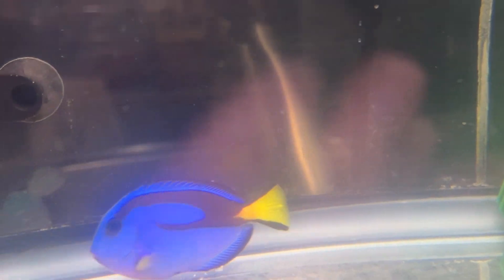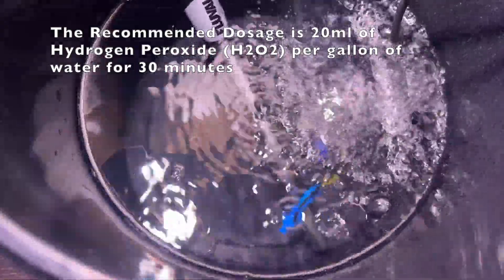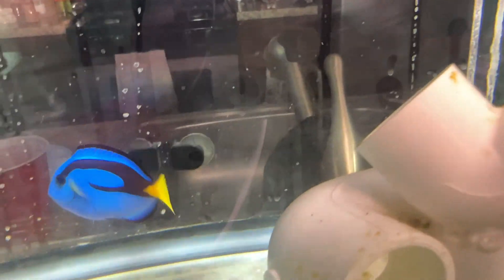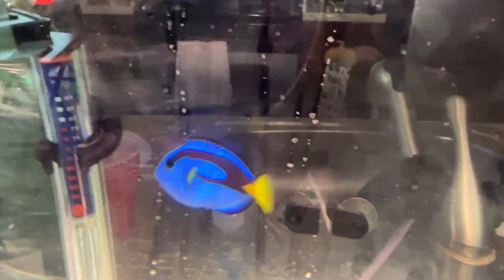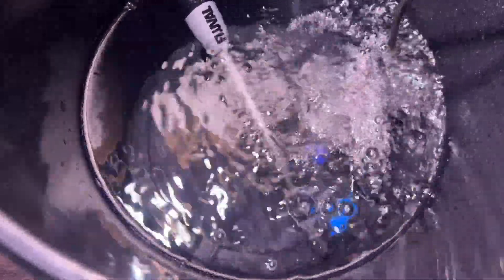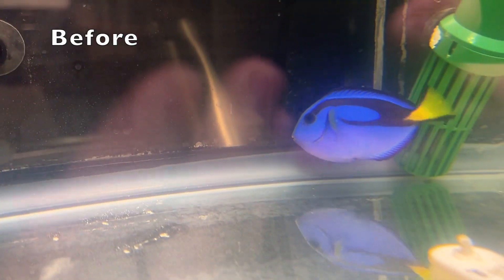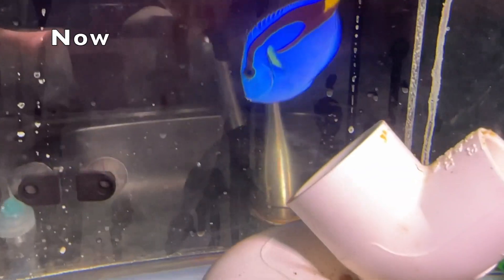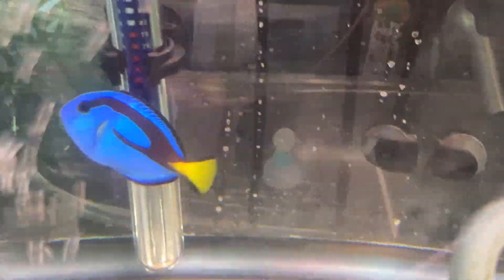Never Lose a Fish to Ich AGAIN!!!!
Is your LFS closed and you're out of Ich medication. Just use this simple solution to provide rapid relief to saltwater Ich or Velvet with hydrogen peroxide from the local drugstore. This is a great solution if you need to do something fast to save a fish.